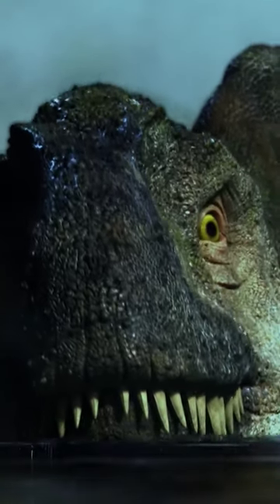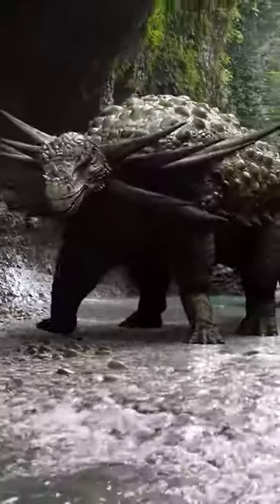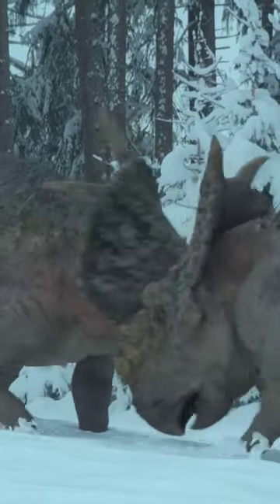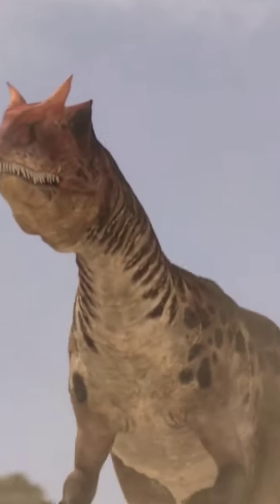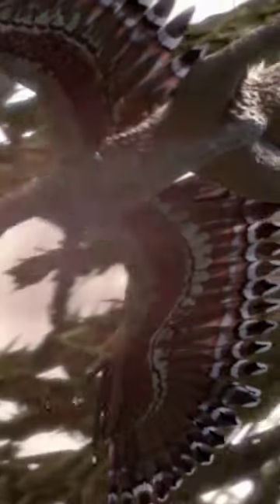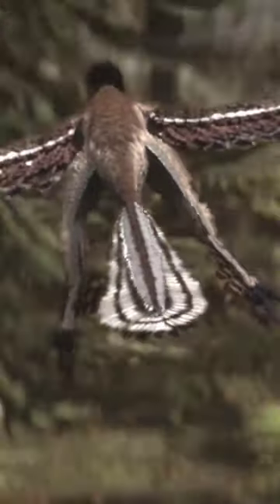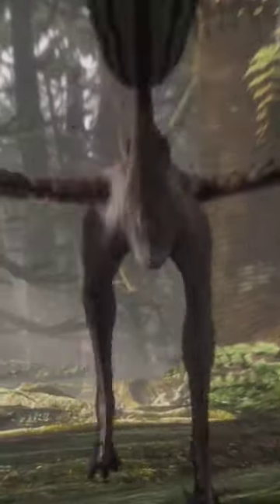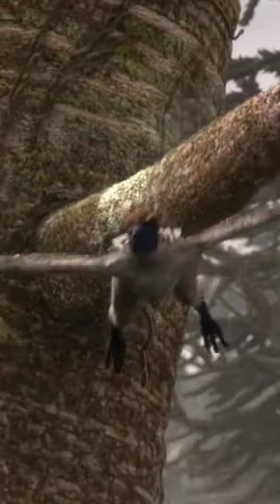Most Beautiful Dinosaur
The concept of beauty is quite subjective and it is very difficult to determine the criteria by which you can choose the most beautiful Dinosaur. Some people like the dorsal ridges and plates of Spinosaurs and Stegosaurus, some admire the chic collars of Triceratops, and for some, the predatory grace of Velociraptors and Allosaurs serves as an ideal.
The leader in our opinion is the Microraptor. This ancestor of modern birds already had partially feathered forelimbs and even hind limbs. Recent studies have shown that these feathers had an iridescent black-gloss color. We can now observe similar plumage in starlings. Considering that Microraptors were most likely nocturnal hunters, we can conclude that such feather coloration served exclusively for communication and attracting the attention of the opposite sex. That is, these feathers were just decoration.